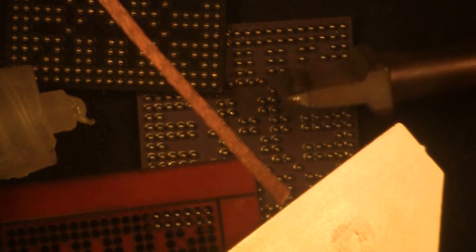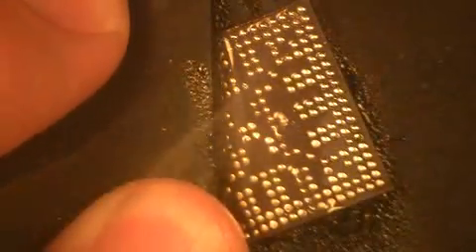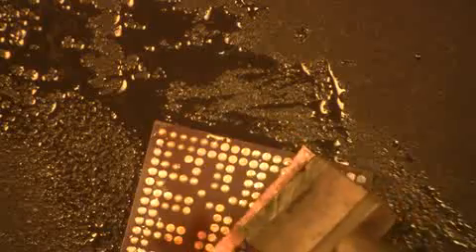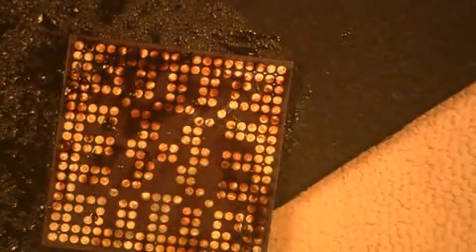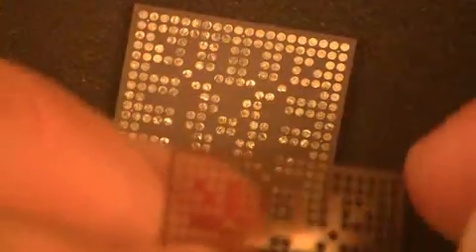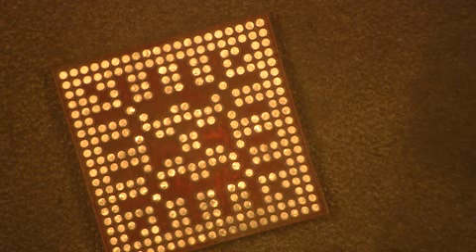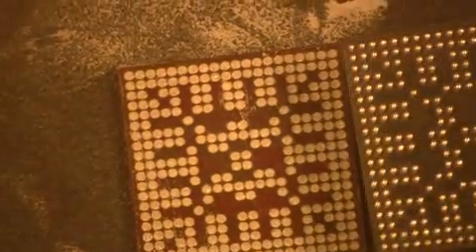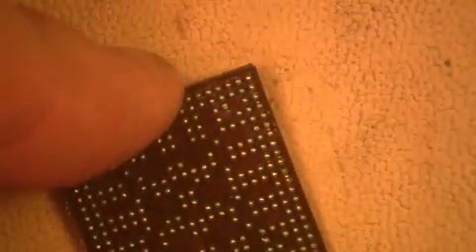BGA Ceramic Reballing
This is demonstration of a ceramic BGA reballing demo using the StencilQuik(TM) and the EZReball(TM) preforms. This technique is much easier as the StencilQuik(TM) is left in place.